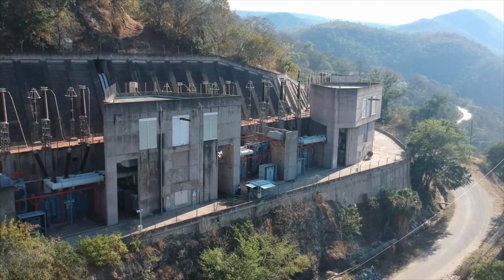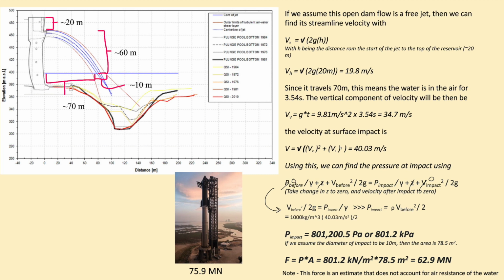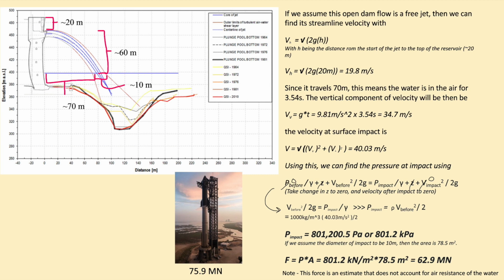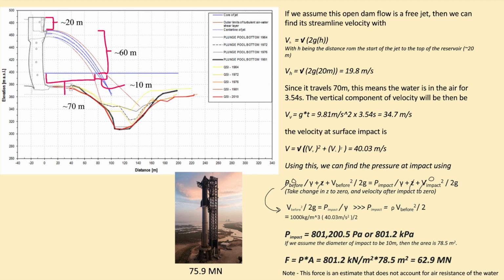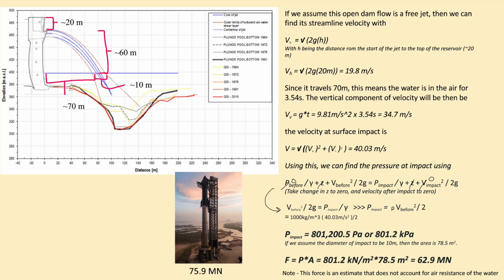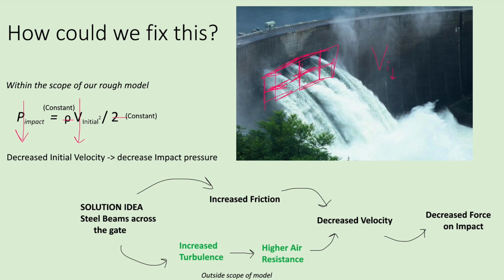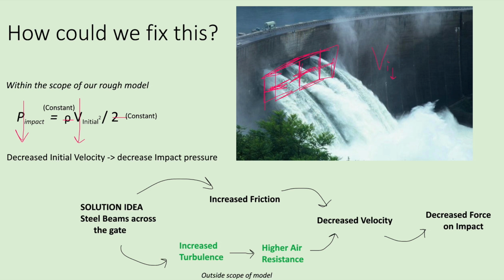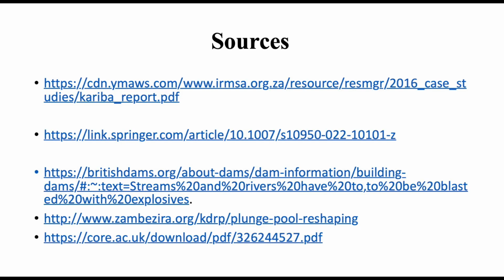Kariba dam EME 303 Submission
Chase Gleason, Luis Mesquita, Joshua Land, Al-Harith Al Amir